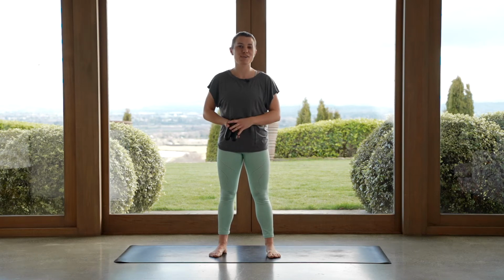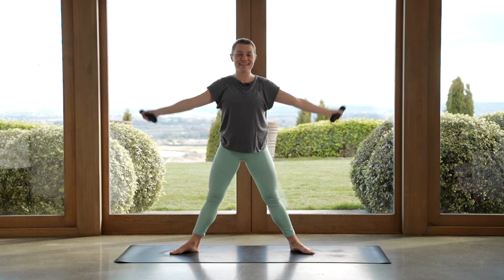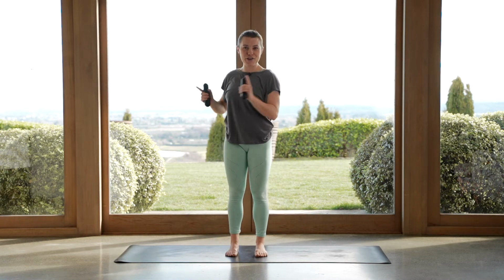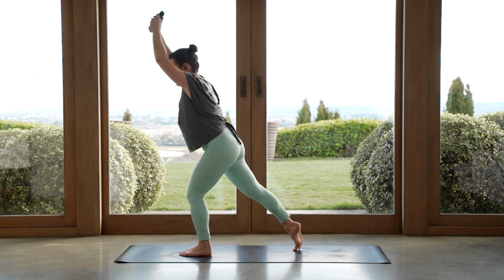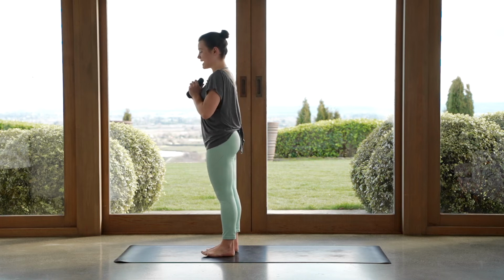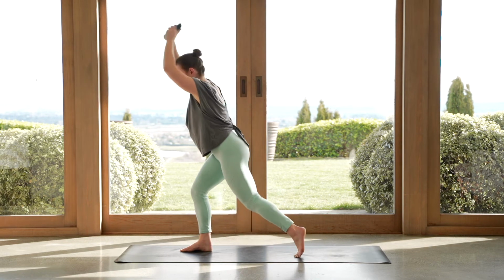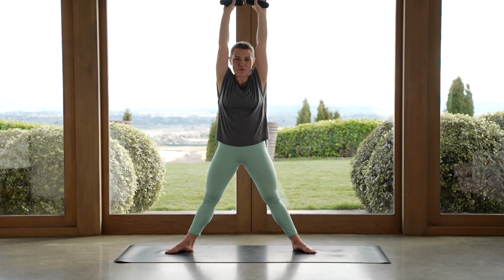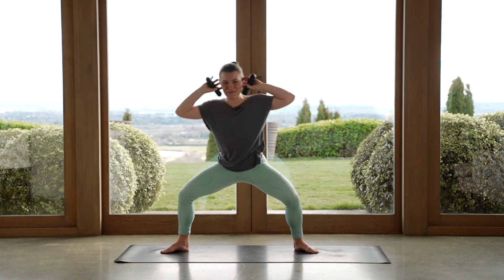PILATES WEIGHTS WORKOUT | 10 MIN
In this Short class we use hand weights. We spend the class standing with various squats & lunges in store. Hope you enjoy!

👋 Hi - my name is Jess! I am a lover of all things fitness, and an instructor of 7+ years. Having completed trainings in both Mat & Reformer Pilates, alongside a degree in Sports Science, I am passionate about motivating people to move their bodies. With my supportive & encouraging approach I will challenge you and my classes will leave you feeling stronger & more energised 💛